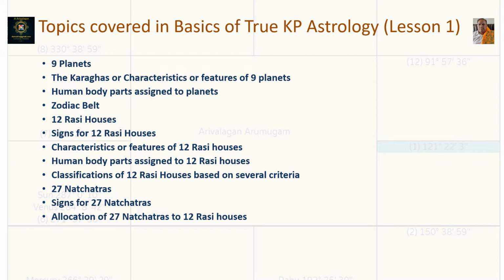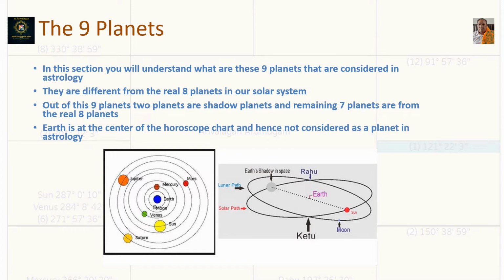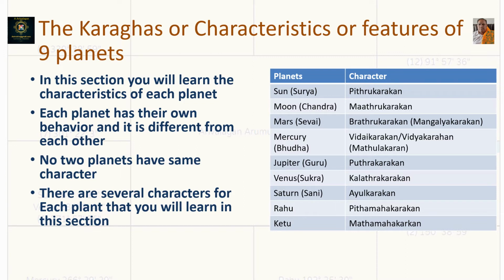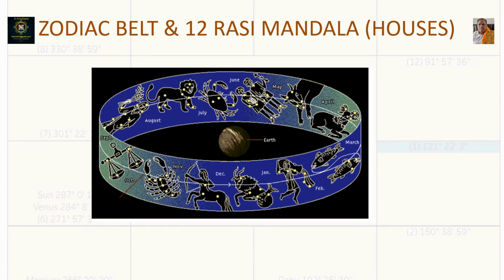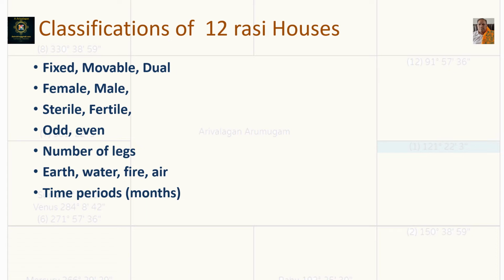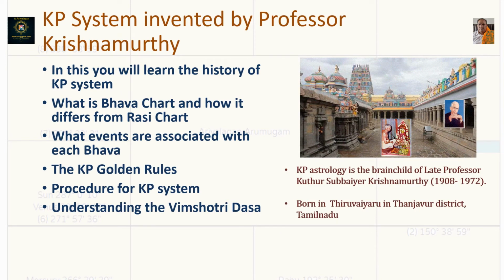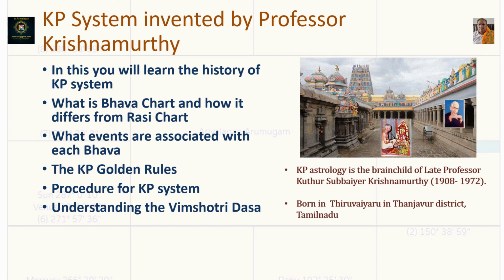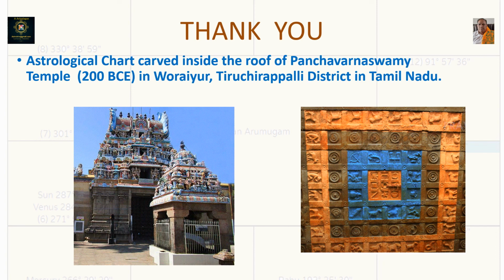Basics of KP Astrology lesson 1 structure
In this video the outline of the lesson 1, namely "Basics of KP Astrology" is presented. In video "what one has to learn if one wants to predict a horoscope using the true KP astrology invented by Professor K S Krishnamurthy" is presented.

Please furnish date of birth, time of birth and place of birth and the questions related to the life issues you are facing if you want to analyze and find the astrological answers from your horoscope.
Thank you for all the subscribers and viewers. Please post your comments.